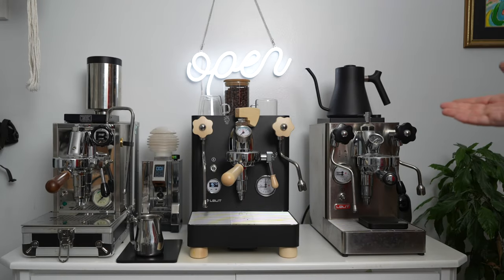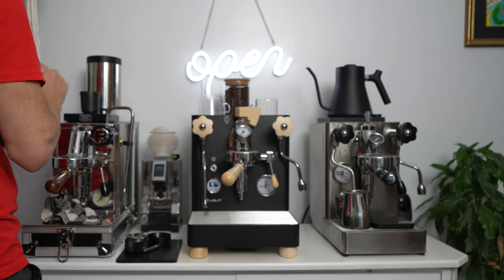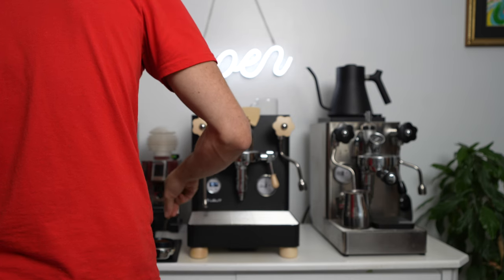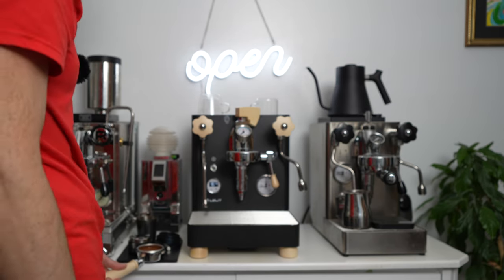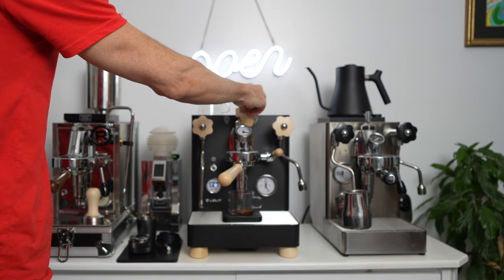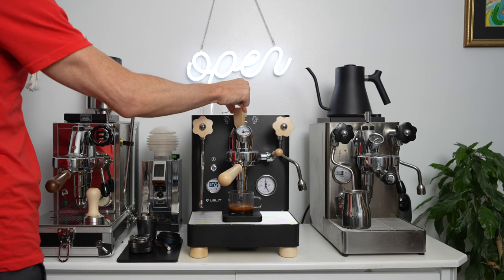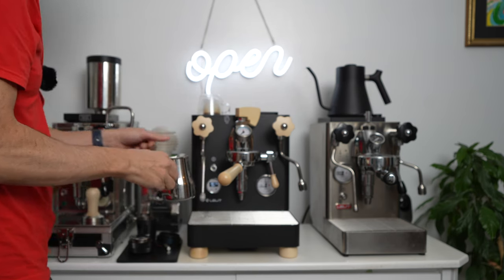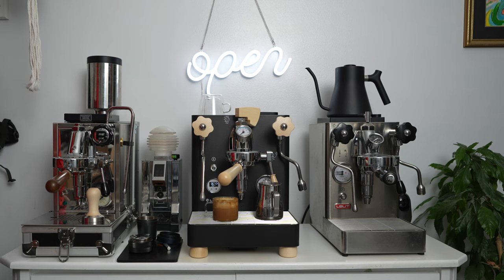First Coffee on Lelit Bianca V3 Black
My first espresso latte coffee on the Lelit Bianca V3 in the new Black colour after a botch unboxing.